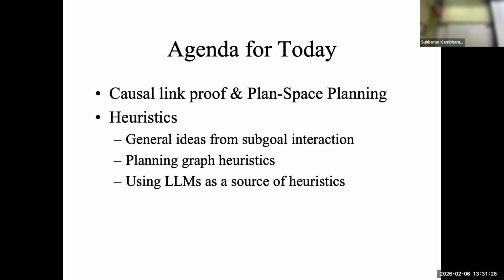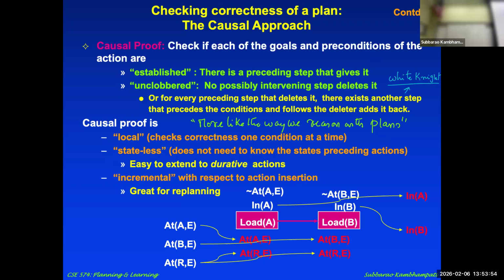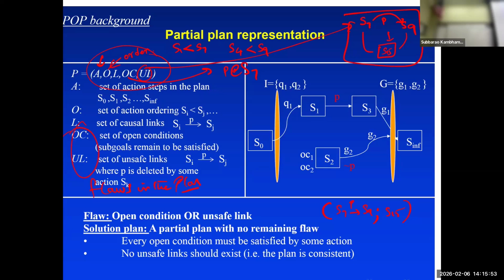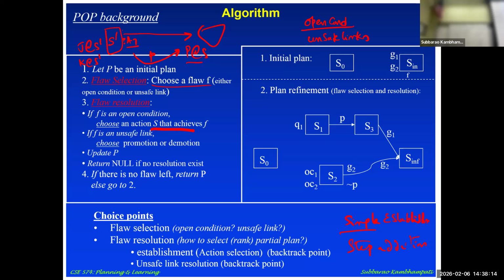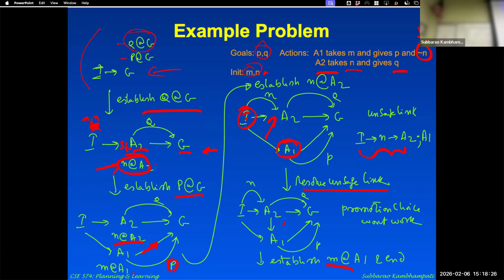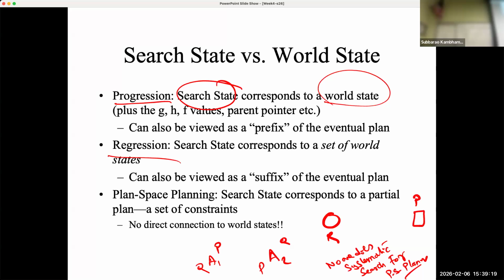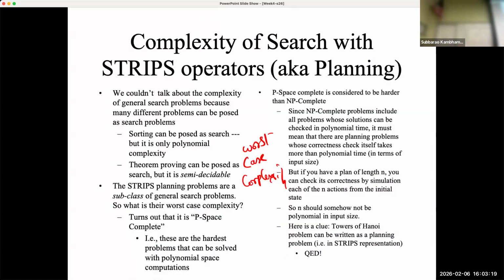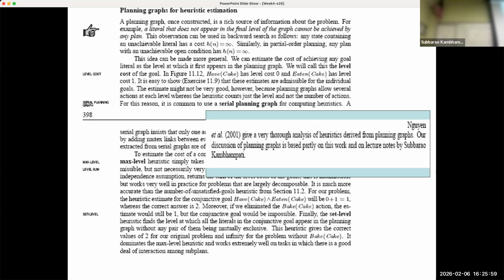Lecture 4: Plan Space Planning, Heuristics for Planning